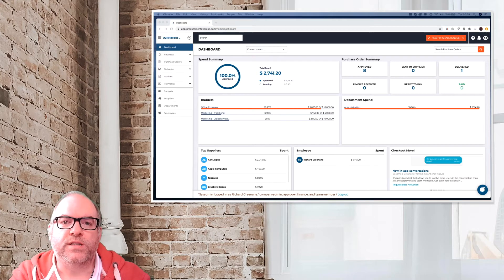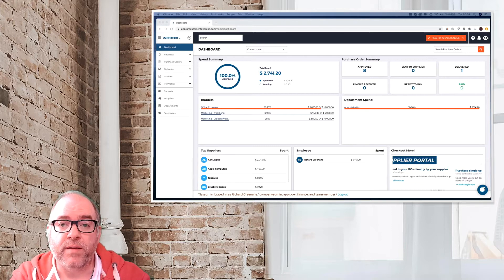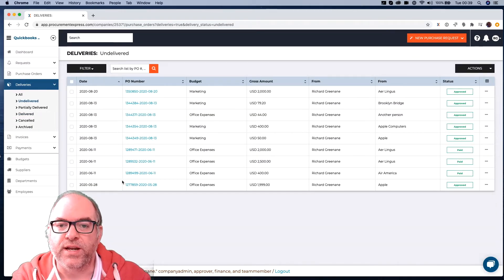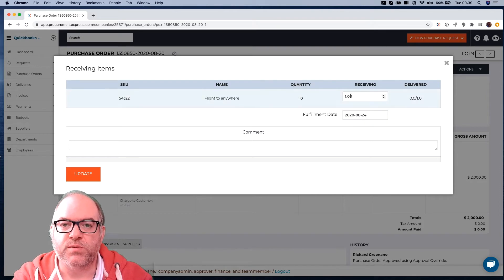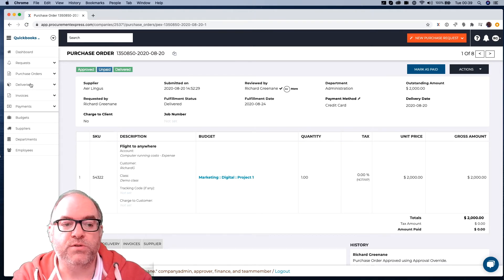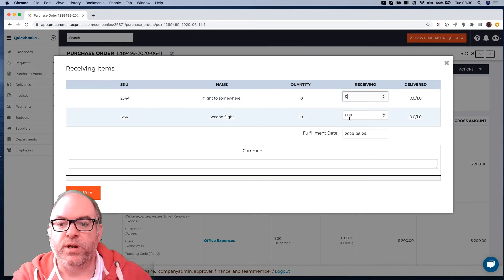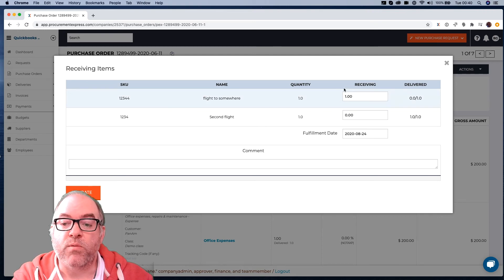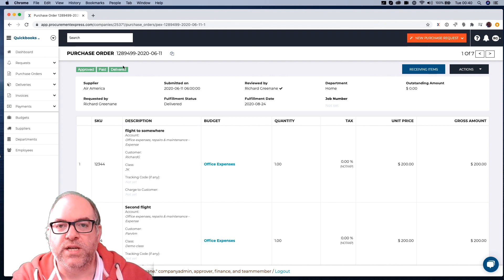Marking items as received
This video shows how to mark items as received in ProcurementExpress.com